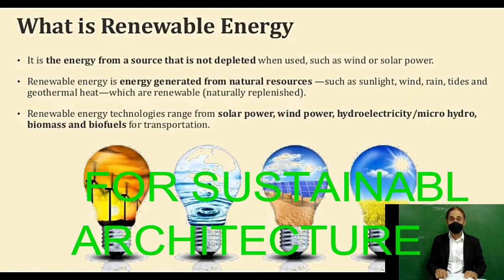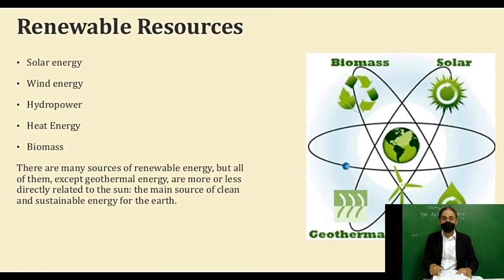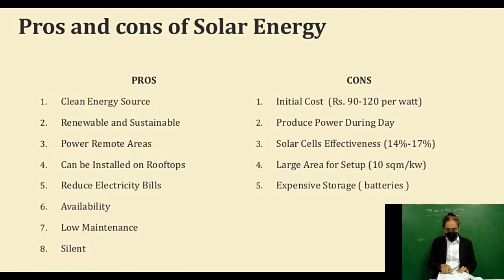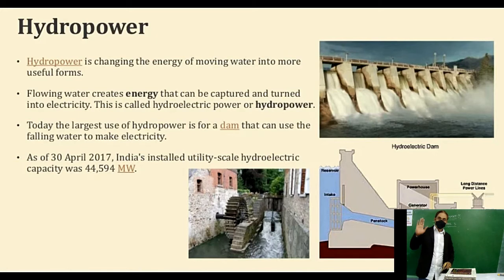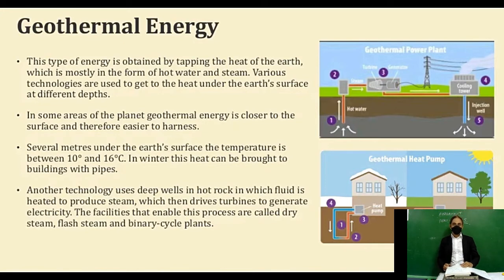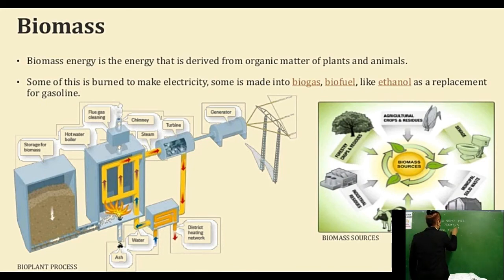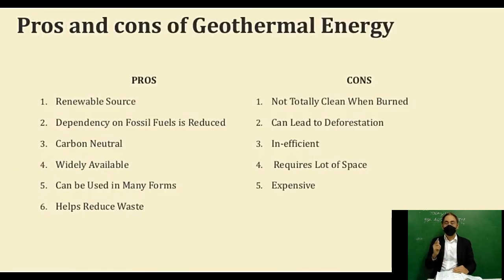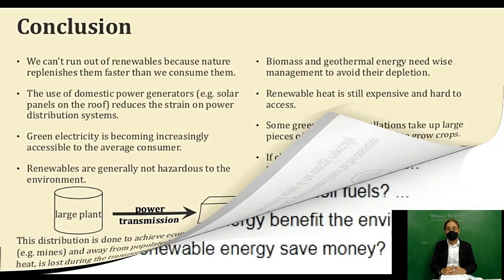TYPES OF RENEWABLE ENERGY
RENEWABLE ENERGY THAT CAN BE INCORPORATE TOU YOUR GREEN BUILDING DESIGN.